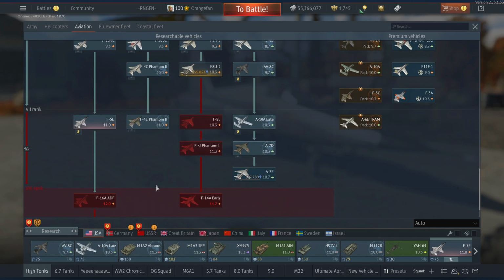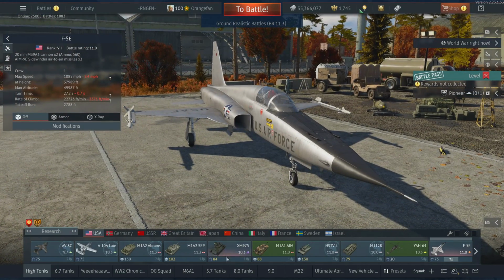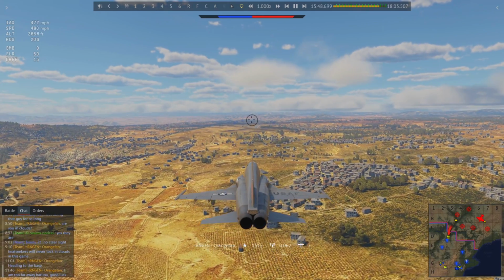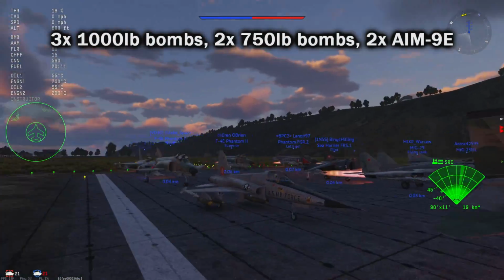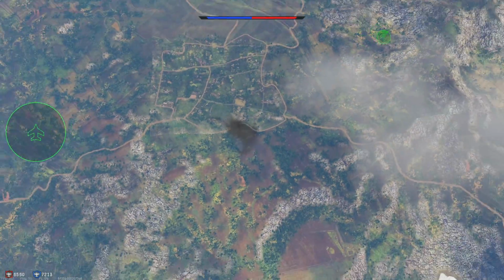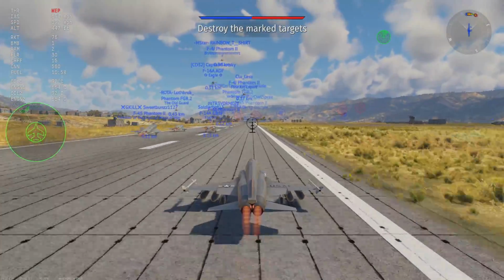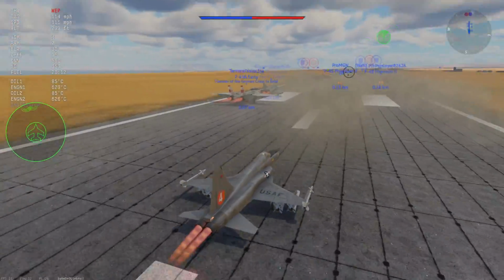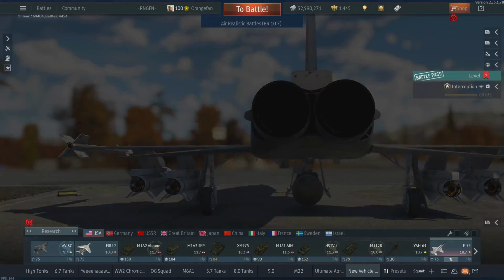War Thunder - The F-5E Strike Fighter, Part 1: Air RB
The Northrop F-5E Tiger II is a lightweight strike fighter intended primarily intended for export,  but it's still a highly versatile attacker in War Thunder!

0:00 Intro
0:36 Hangar Look / Modifications / X-Ray View / Camouflages
5:59 Stock configuration: 2x AIM-9E
12:09 5x napalm bombs, 2x AIM-9E
14:28 5x 500lb bombs, 2x AIM-9E
22:06 5x 750lb bombs, 2x AIM-9E
26:13 3x 1000lb bombs, 2x 750lb bombs, 2x AIM-9E
28:16 3x 1000lb bombs, 2x 750lb bombs, 2x AIM-9J
33:55 76x FFAR Mighty Mouse rockets, 1x 2000lb bomb, 2x AIM-9J
36:58 4x AGM-65B Mavericks, 2x AIM-9J Sidewinders, 1x GAU-13A 30mm Gunpod
42:35 Closing Thoughts
43:28 Thanks For Watching!!!